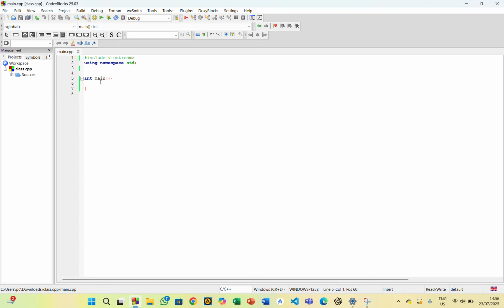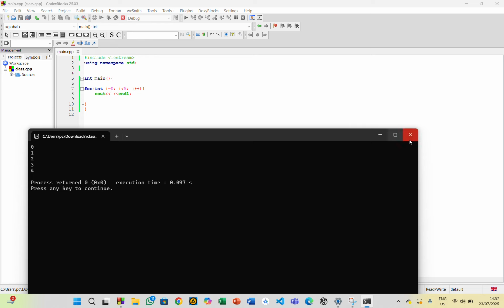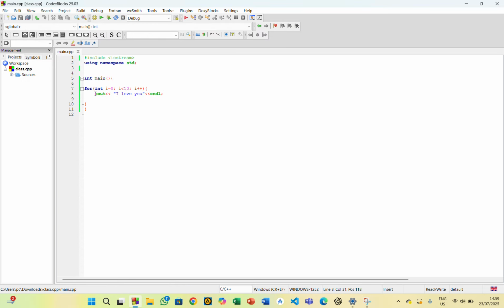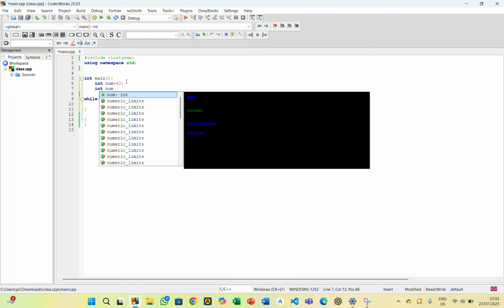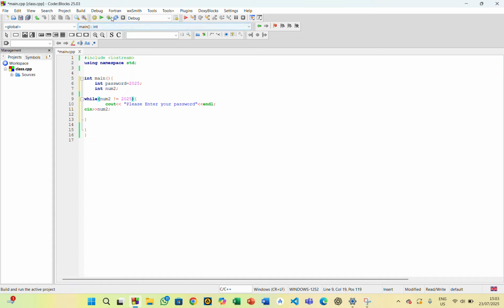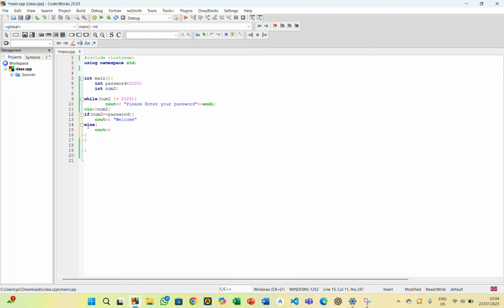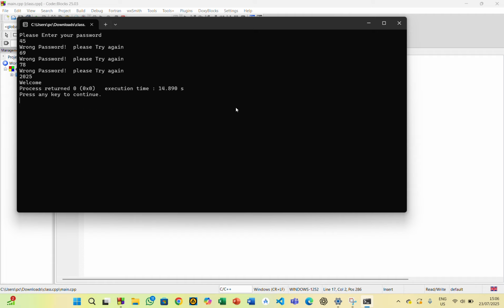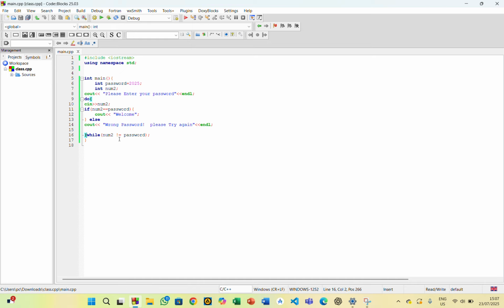week five loops